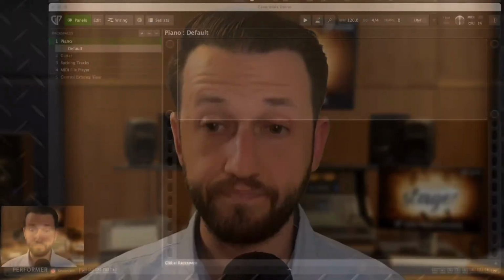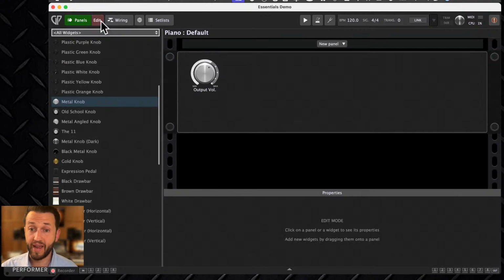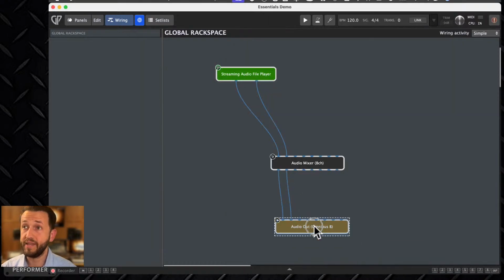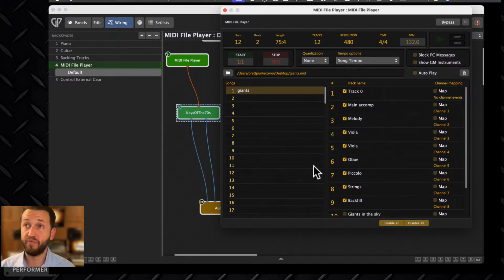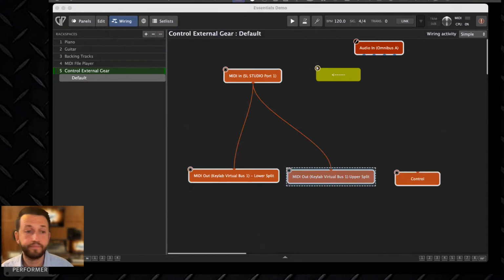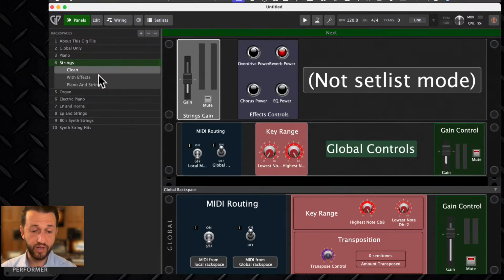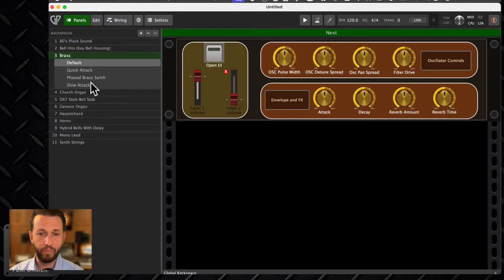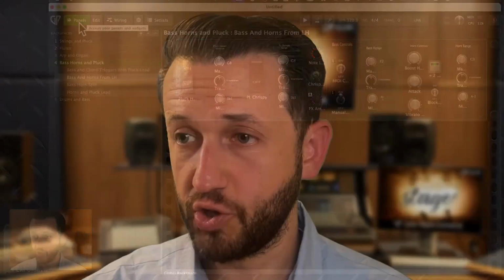All About Gig Performer Essentials – Live on Backstage with Gig Performer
In this episode of Backstage with Gig Performer featuring Gig Performer Essentials, we cover everything you need to know about this new streamlined version—answered live with the Gig Performer team.  🔴 Gig Performer is an audio plugin host (AU, VST3, and VST host) for live performance and session musicians. Click here to try Gig Performer Essentials free for 14 days

🎼 Be part of the Gig Performer's Official Users Group on Facebook:
  / gigperformer